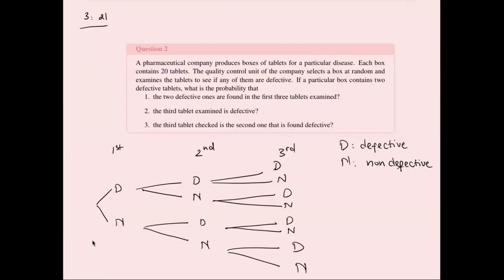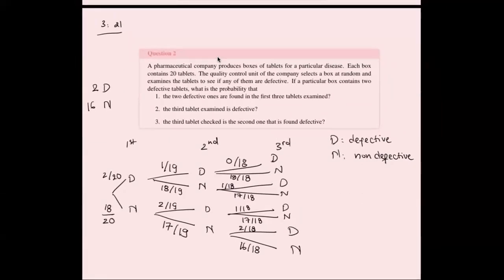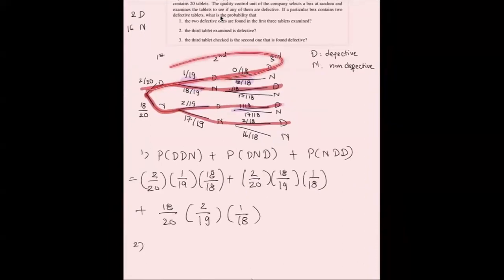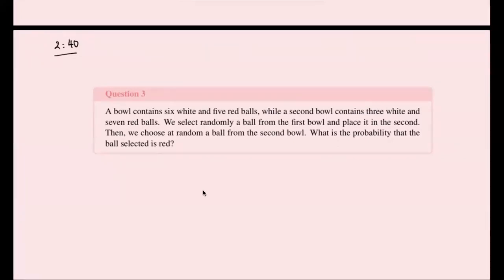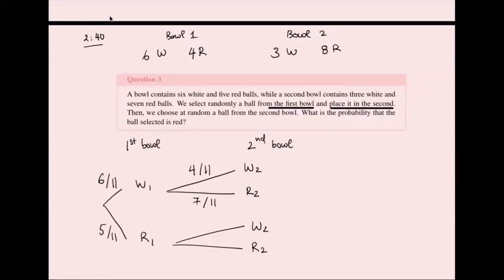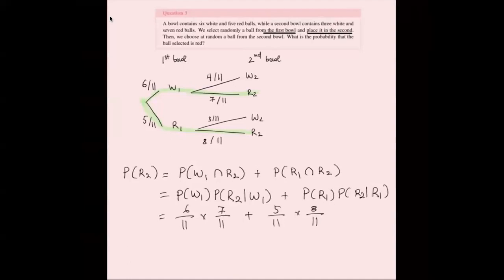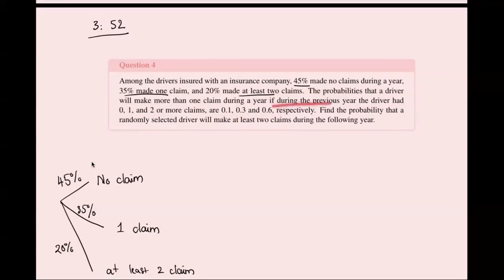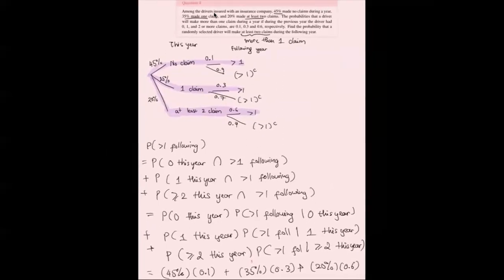Tutorial 7 TUT0102